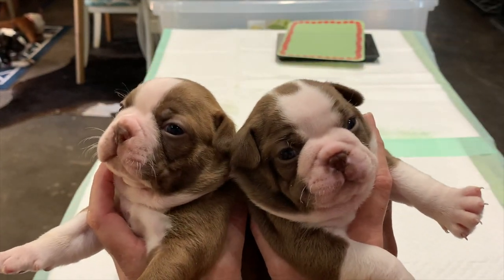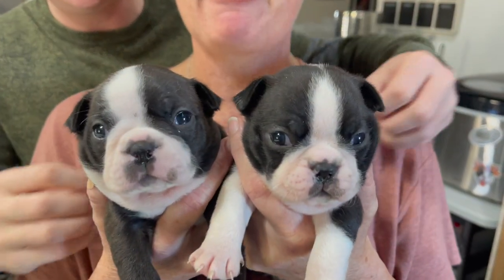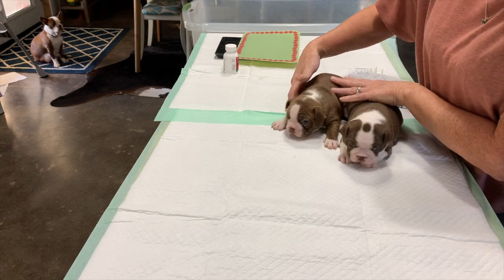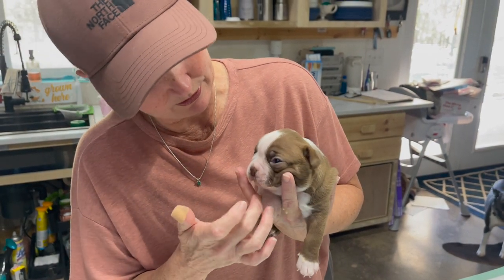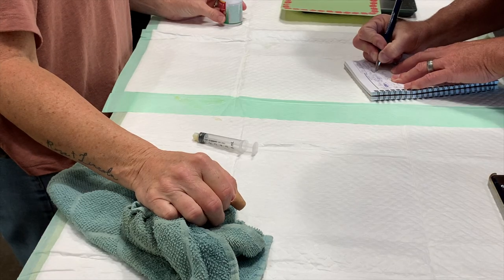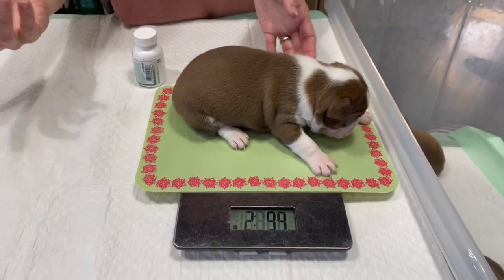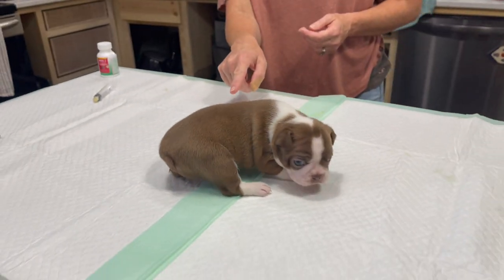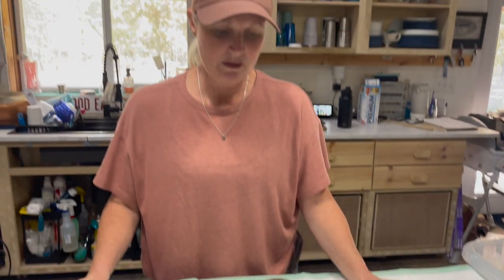Boston Terrier Pups 3 weeks old